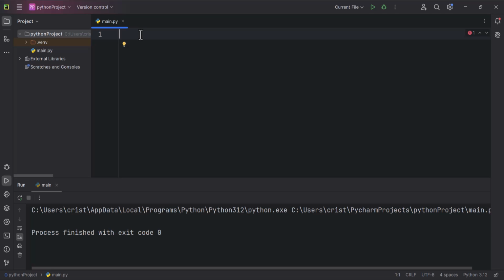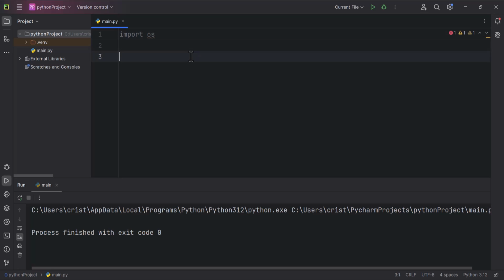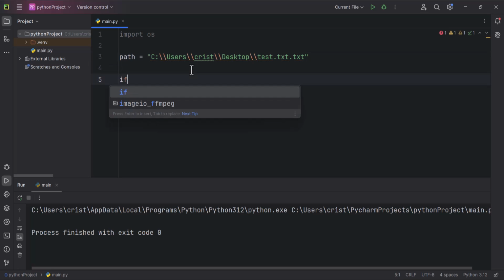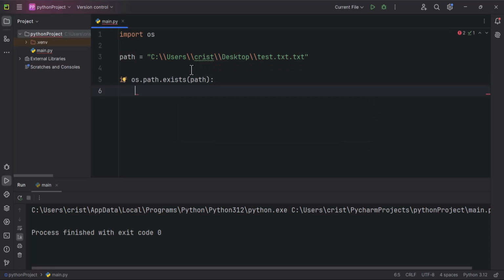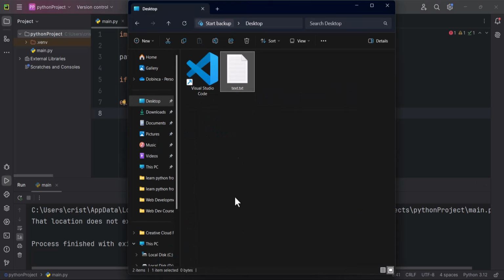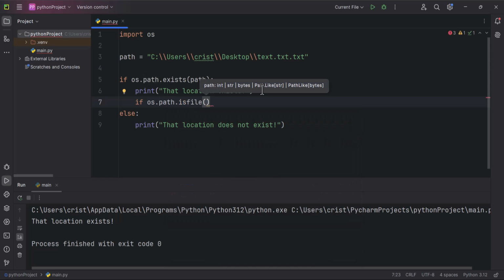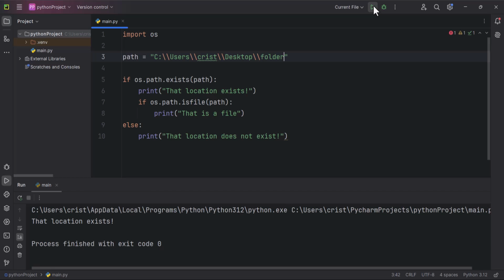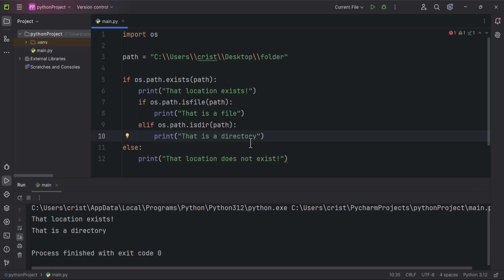File Detection In Python